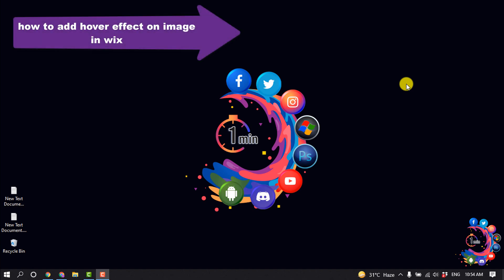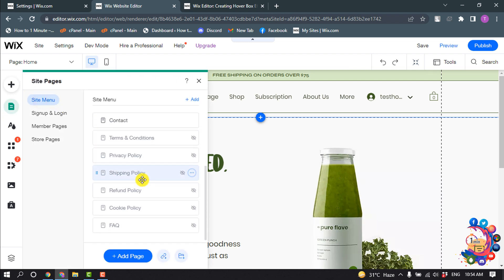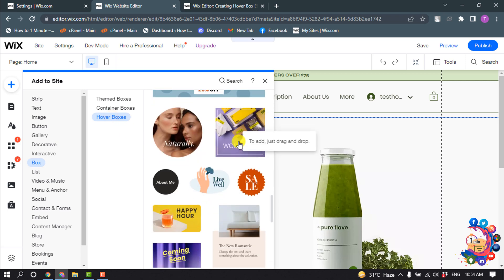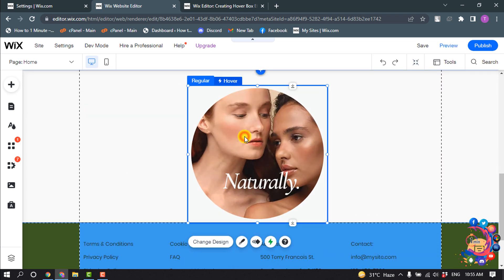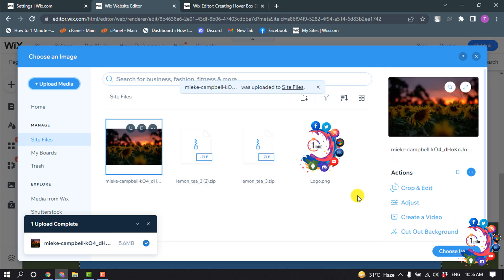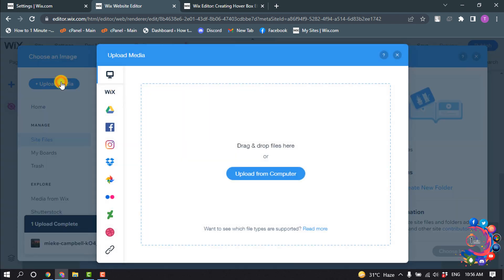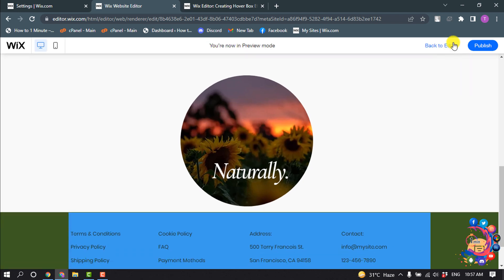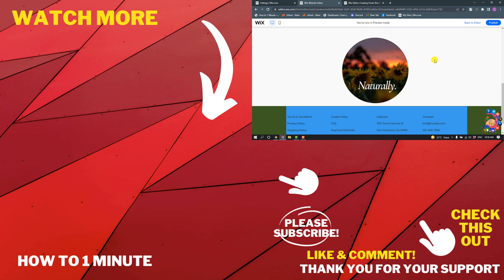How to add hover effect on image in wix 2026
How to add hover effect on image in Wix
Wix Editor: Creating Hover Box Effects
Select your box in the Editor.
Click the Hover tab to open hover mode.
Click Choose Effect.
Select an effect from the list.
(Optional) Click Customize to adjust your chosen effect's settings.

"wix hover over image text"
"wix image overlay"
"wix cursor effects"
"wix change text color on hover"
"wix remove hover effect"
"wix hover button"
"wix change button text on hover"
"wix zoom image on hover"